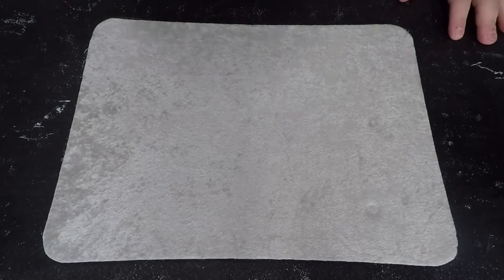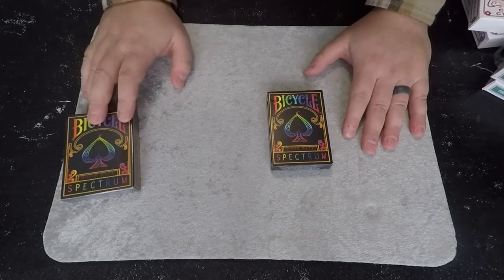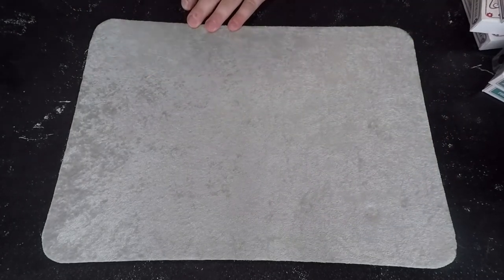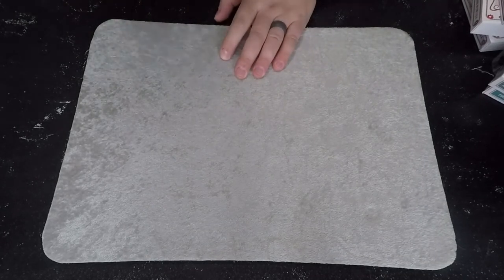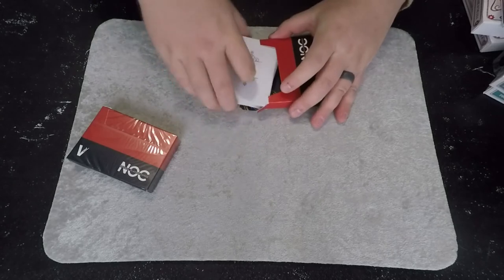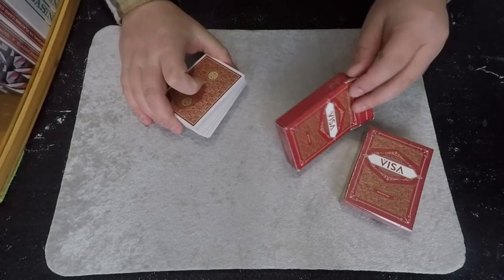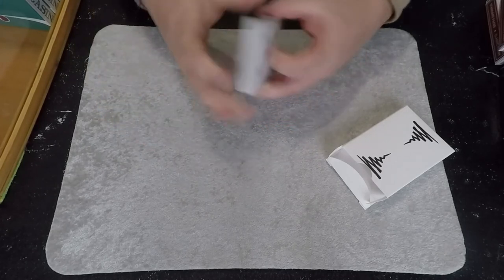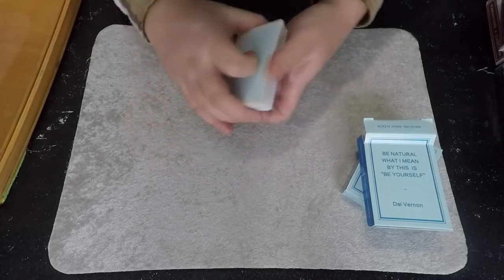2018 Playing Card Collection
Same as last year. Wanted to Show you how my playing card collection has grown;